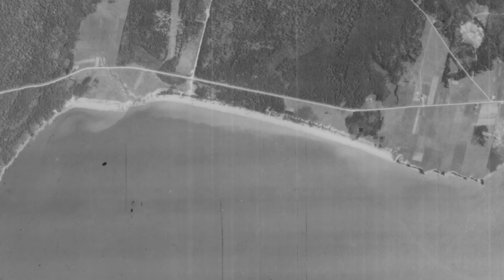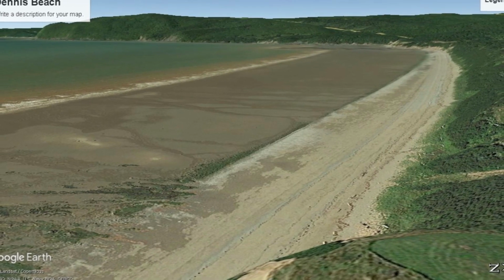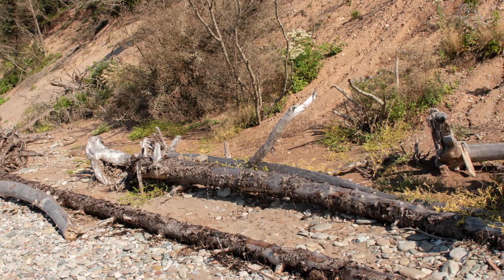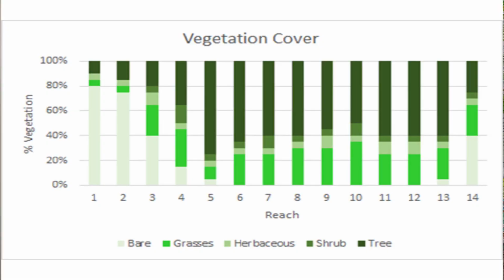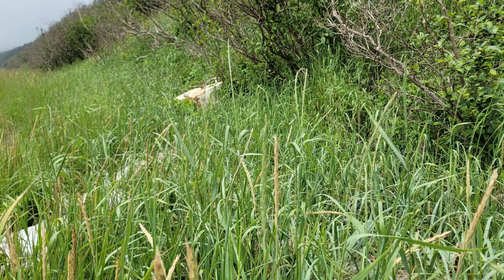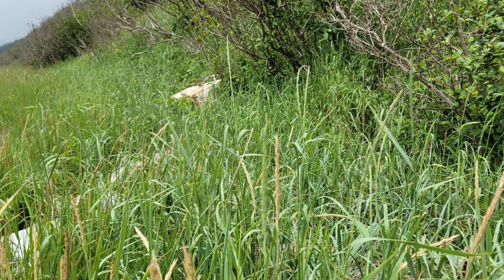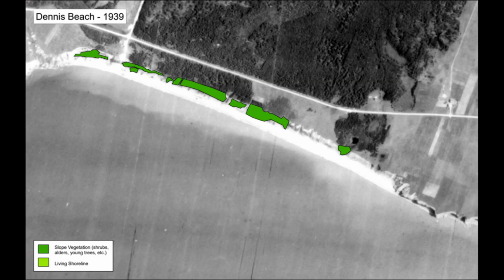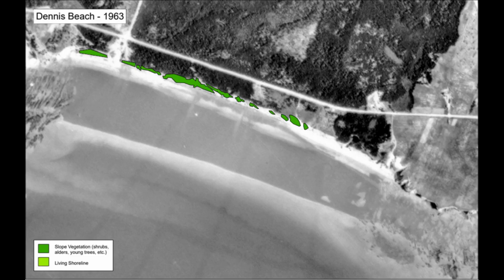Dennis Beach Living Shoreline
Mount Allison University students from the department of Geography and Environment collected data and samples from Dennis Beach to determine why the living shoreline has developed and sustained itself over time.  Using historic aerial photographs they learned the living shoreline has changed over time and is unique compared to other comparable soft sediment bank beaches in the mega-tidal upper Bay of Fundy.  This living shoreline has prevented erosion of the soft sediments for many decades.